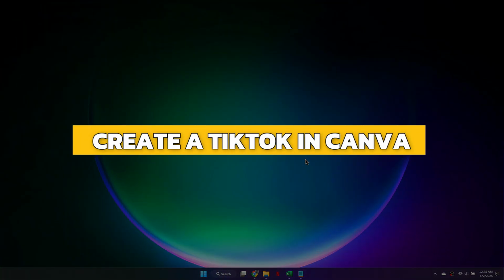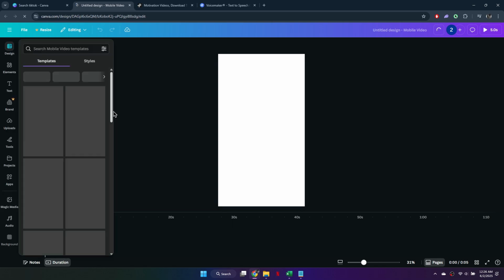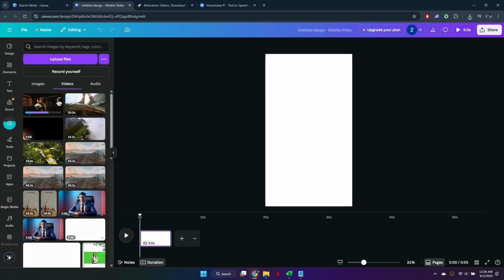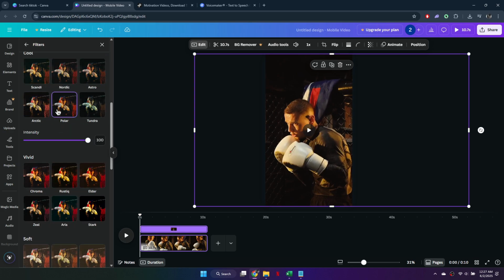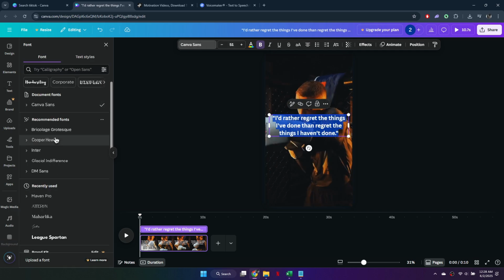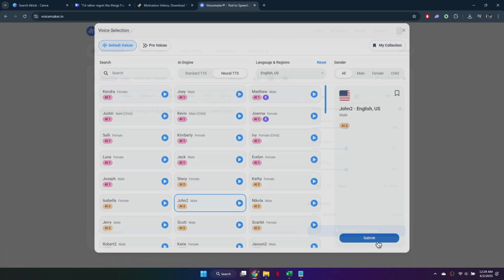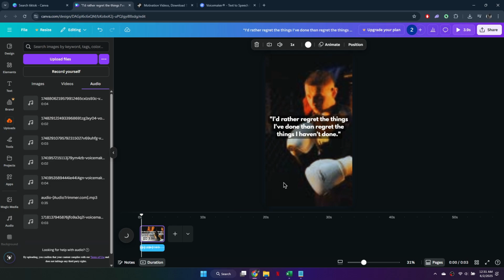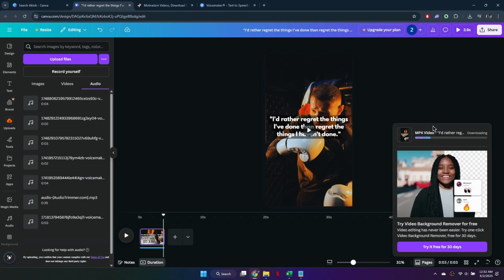How To Create TikTok Videos With Canva | Full Tutorial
Learn how to create TikTok videos in Canva with this full 2025 tutorial! From choosing the right TikTok template to editing clips, adding text, music, and exporting in the perfect format—this guide walks you through every step using Canva's free tools. Perfect for content creators, small businesses, and influencers.